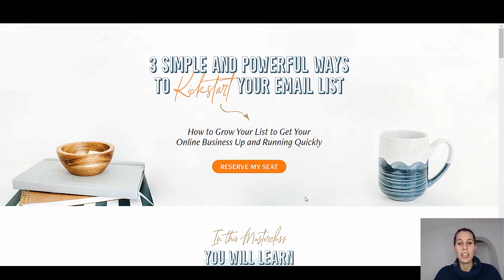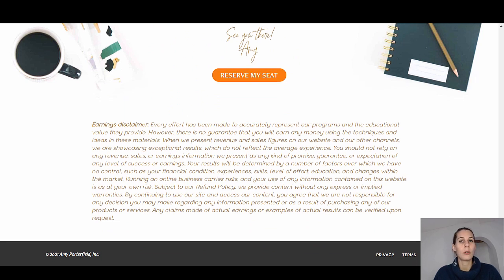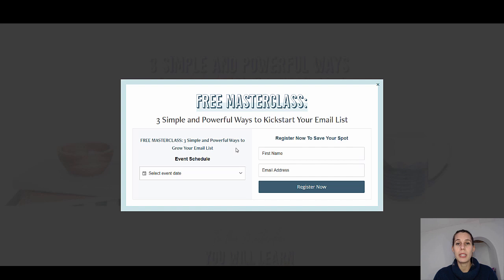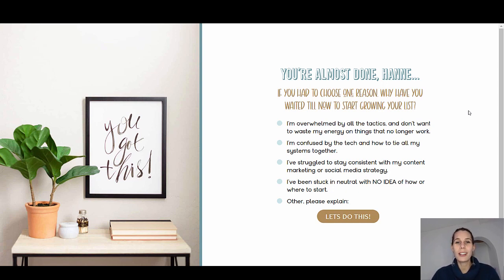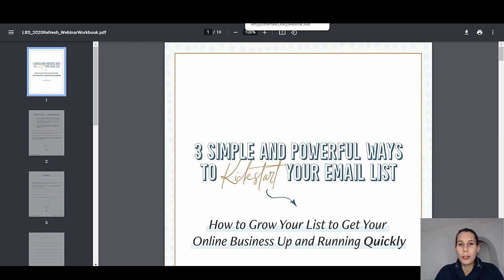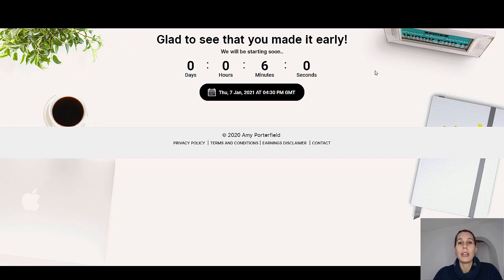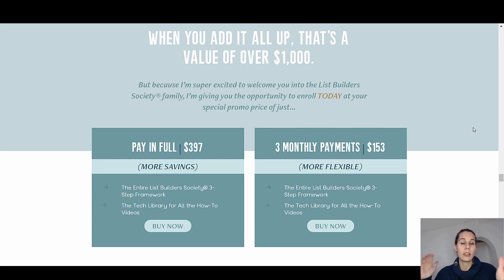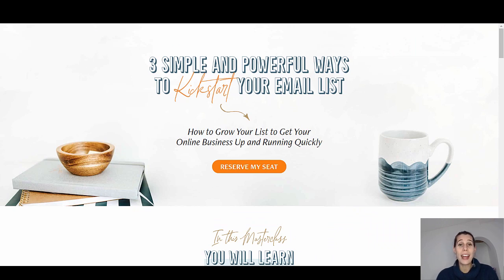Funnel Friday Ep 02: The Evergreen Webinar Funnel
Funnel Fridays is where we break down popular marketing funnels so you can build and deploy them yourself with Thrive Themes!

In this episode, we look at an evergreen webinar funnel example from Amy Porterfield's website.

Also, check out this video to learn how to build an evergreen webinar funnel using Thrive Themes tools